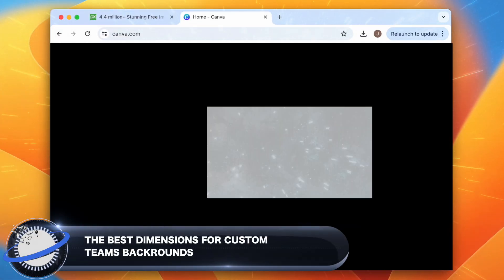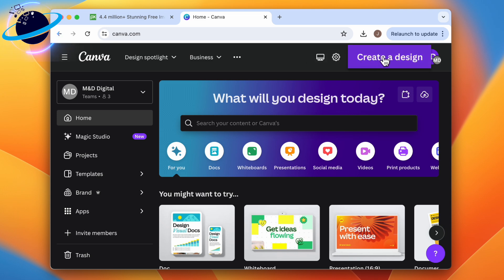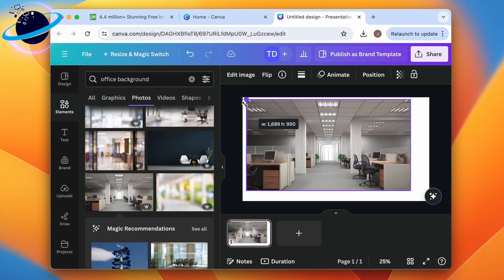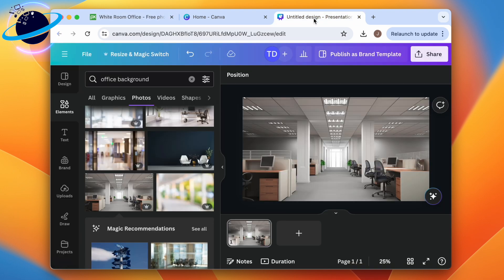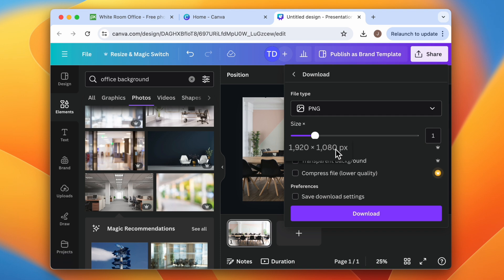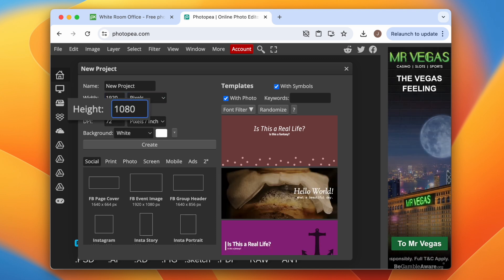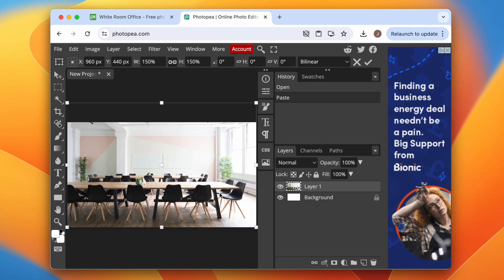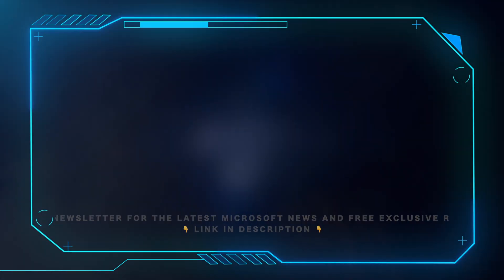The BEST Dimensions For Custom Teams Backgrounds!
In this video, we'll show you the best dimensions, aspect ratio, and file type for custom Teams background images. We'll also show you how to create your own background images using Canva and Photopea.